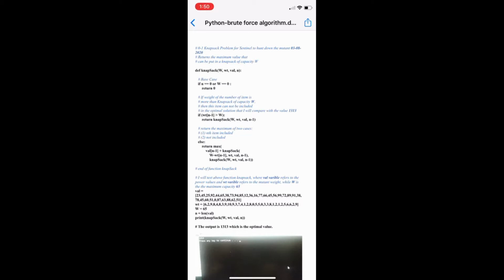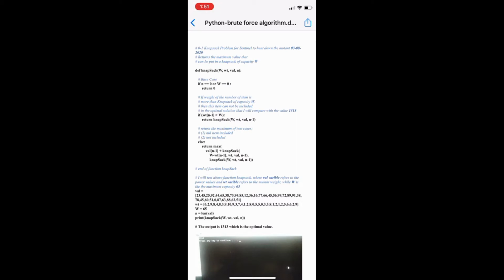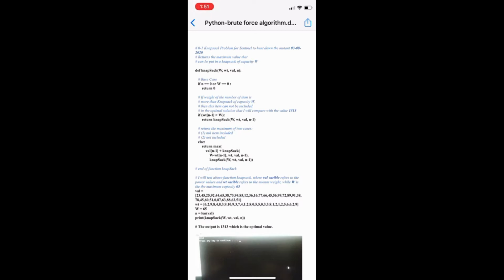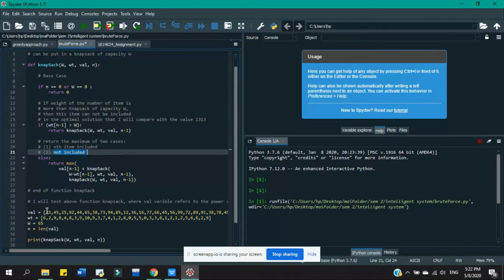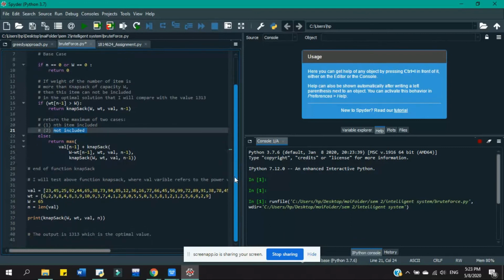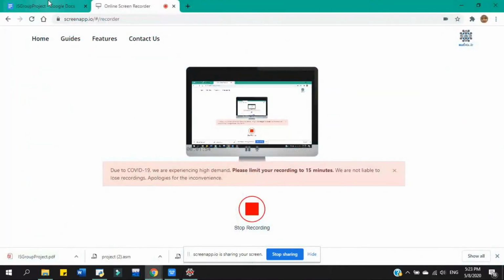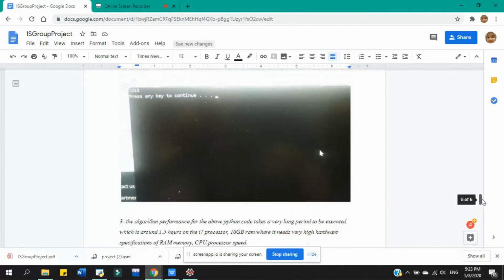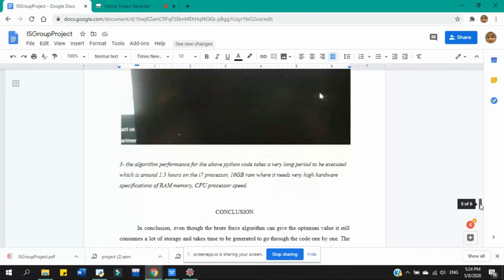ISGroup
This is our group project regarding Intelligent Systems.